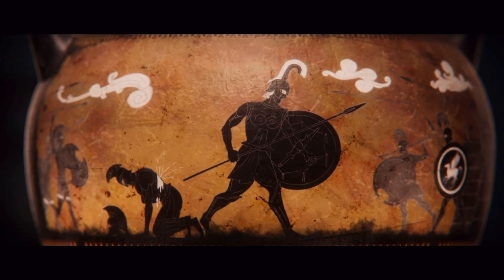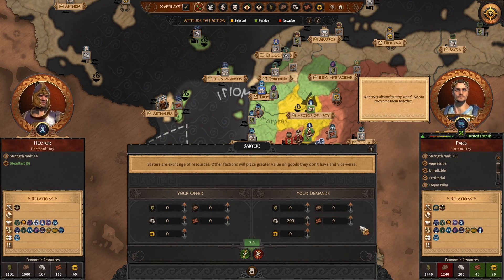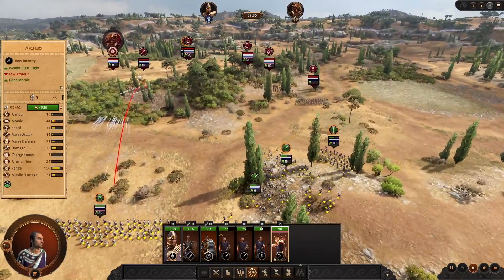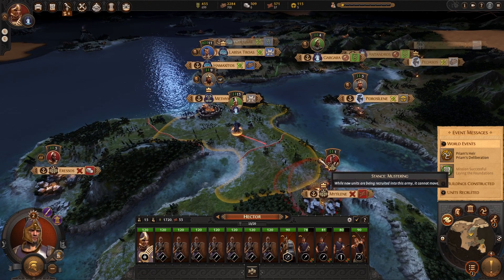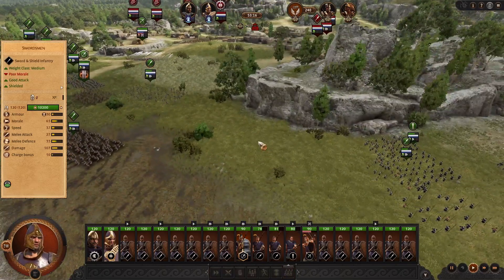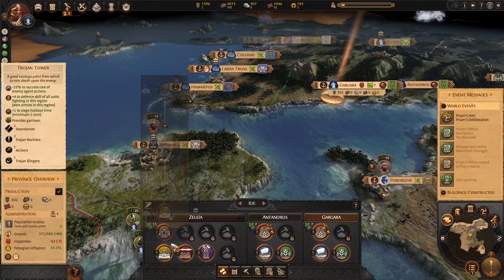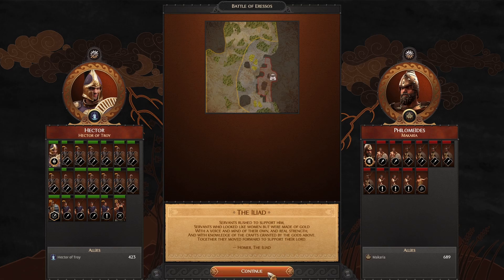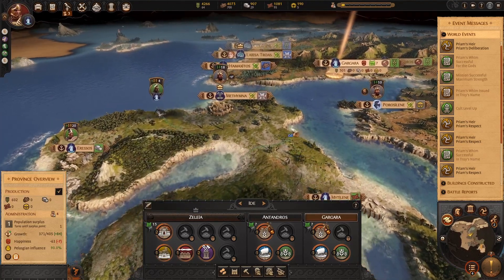Hector Troy Total War Legendary Historical Part 1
Hector Troy Total War Legendary sets sail unto the Total War Total Challenge as we finally check out this campaign. Carrying on our Liu Bei Three Kingdoms historical campaign, we stick with traditional armies and retinues as we learn the map and prepare for the legends and myths to come.

Focused on forging allegiances and appeasing our father, Hector will be our first ally based campaign for the total war total challenge. And as soon as that plan fails we'll be back to claiming the map and laying low all that dared defy us, or that dragged us into the inevitable constant battles that the politics of total war demands.

0:00:00 - Begin with Tales of victory!
0:02:28 - Animation
0:05:16 - Campaign begins
0:11:15 - First battle.
0:16:40 - First settlement.
0:29:25: - First proper settlement.
0:46:13 - Embracing the new maps.
0:53:21 - An extra cheeky battle.
54:03 - VICTORY!